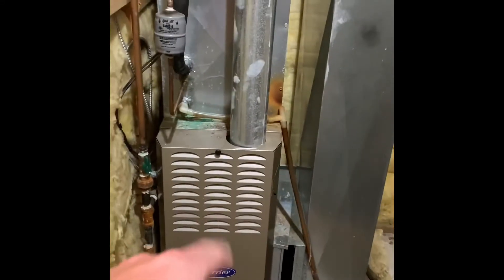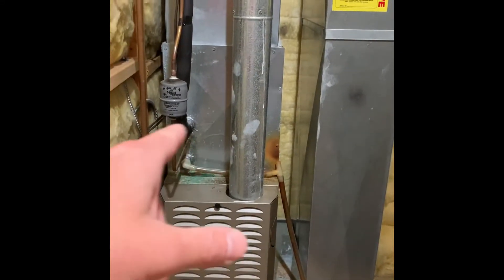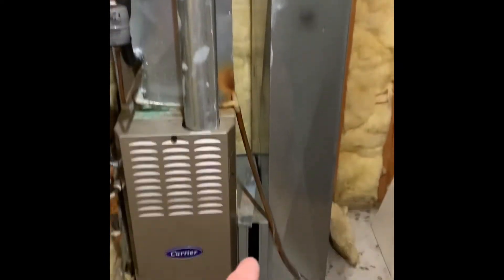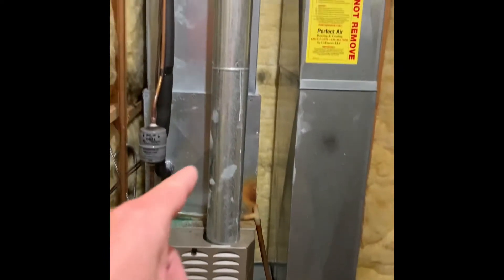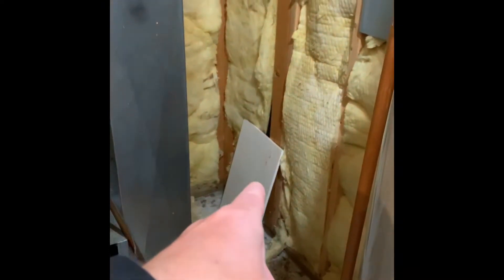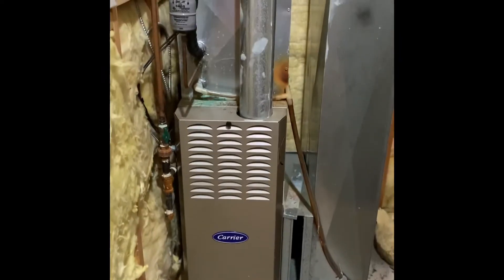NS Mullins 5.29.21